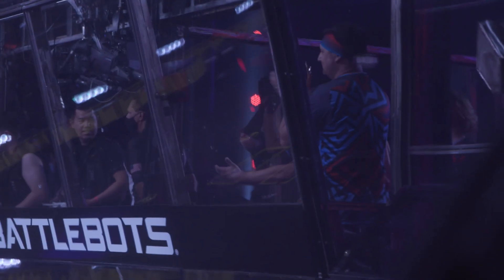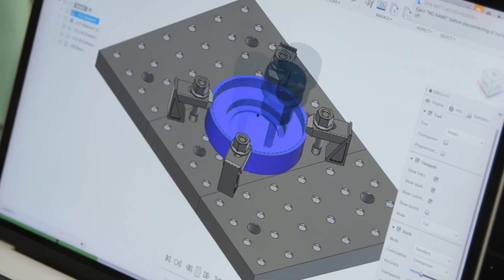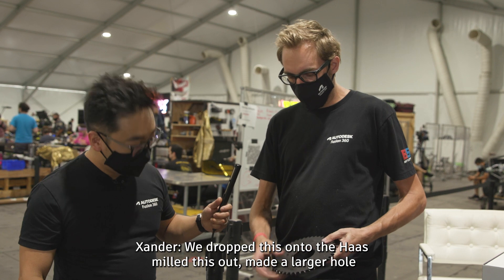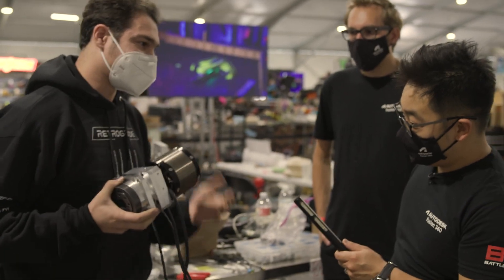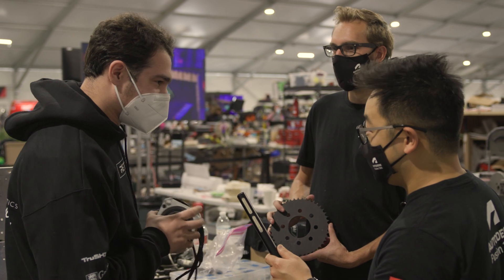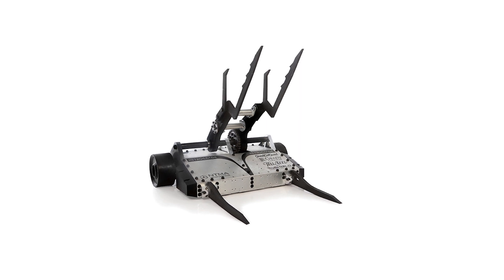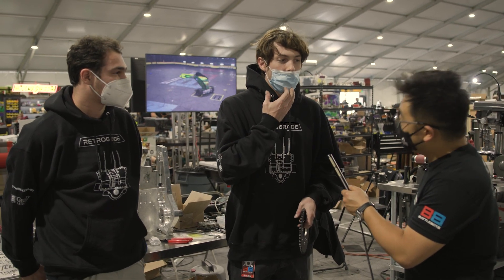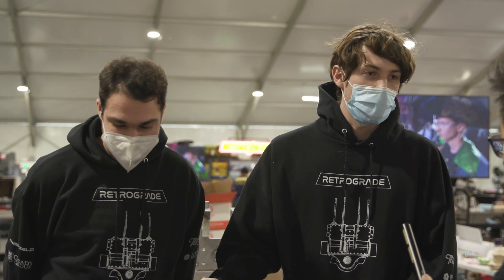Robot Fixin' Time Episode 1: Team Retrograde | Autodesk Fusion 360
***SPOILER ALERT***
This video may contain footage from BattleBots fights that are unaired as of this upload. Watch at your own risk!

You've watched them smash each other to pieces on TV, now go behind the scenes with us watch how we helped them get back into the combat arena. Welcome to the first episode of the Autodesk Fusion 360 web series Robot Fixin' Time! In partnership with Haas Automation, we set up the Haaspital at the BattleBots 2021 World Championships, machining new parts on the spot for teams in need of replacement components for their robots to continue fighting.

In this episode, Keqing and Xander deliver a brand new sprocket to Team Retrograde and talk to them about their experience being on the hit Discovery show.